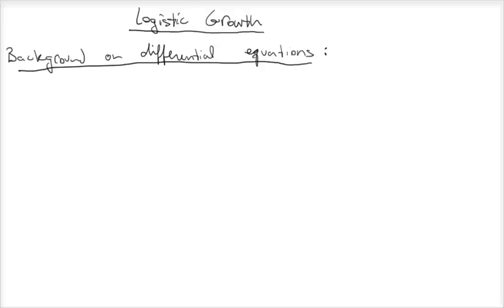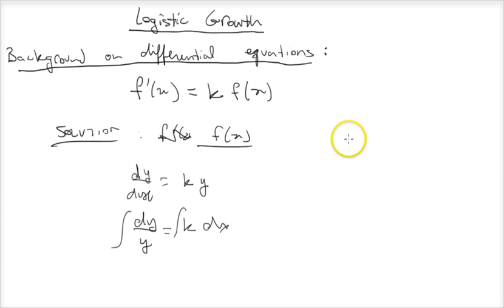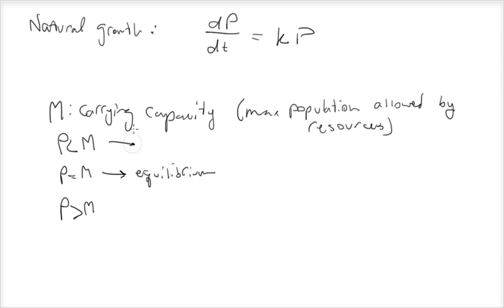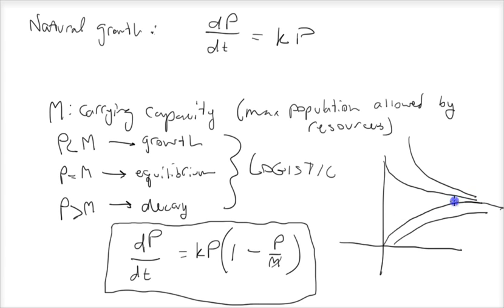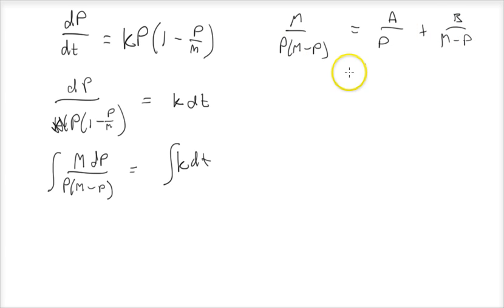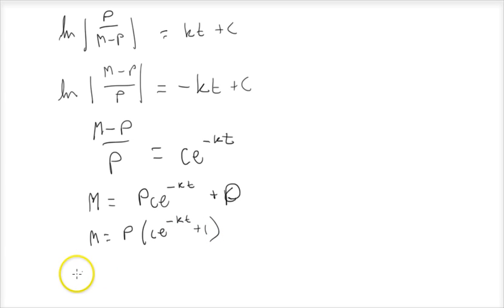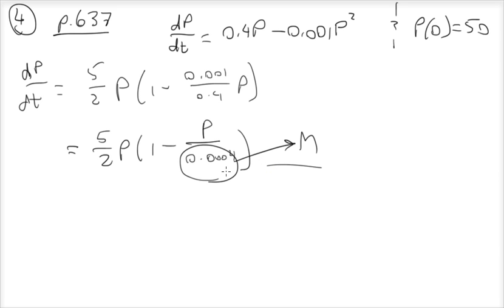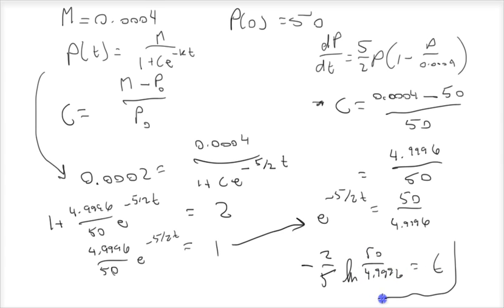Stewart's Calculus Chapter 9 - First Degree Differential Equations & Logistic Growth